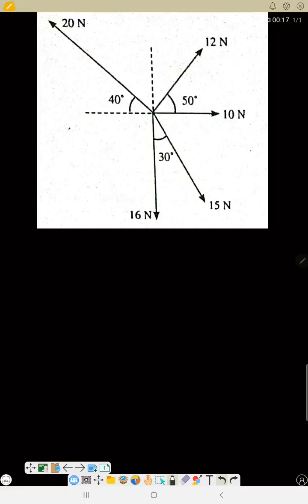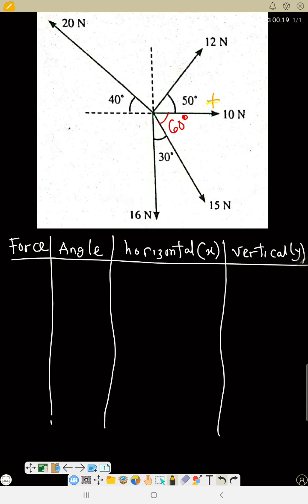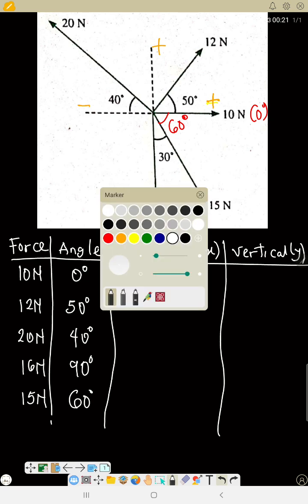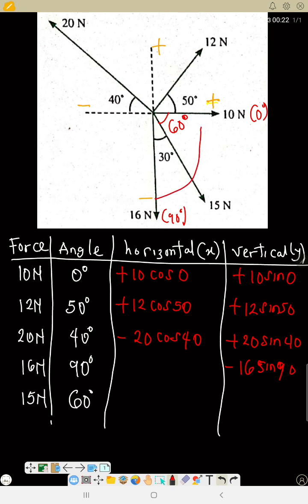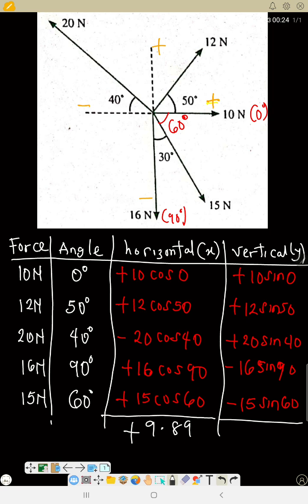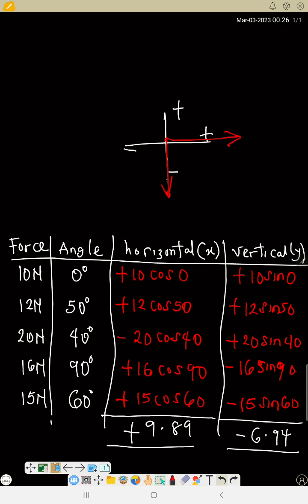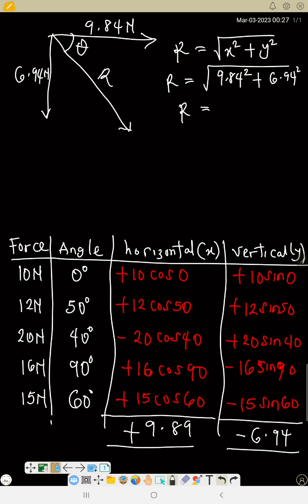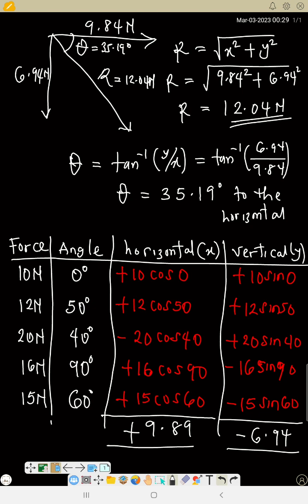RESOLUTION OF MORE THAN TWO FORCES